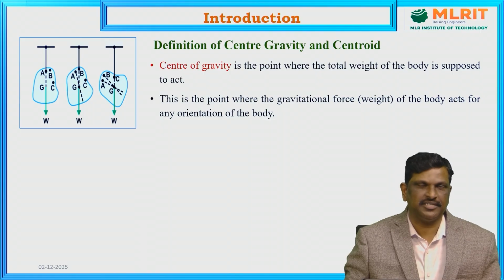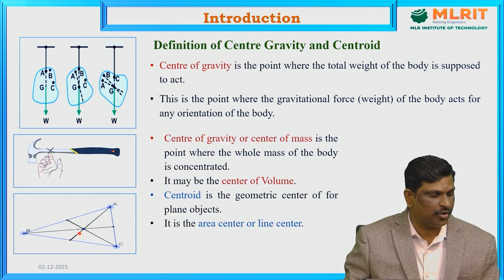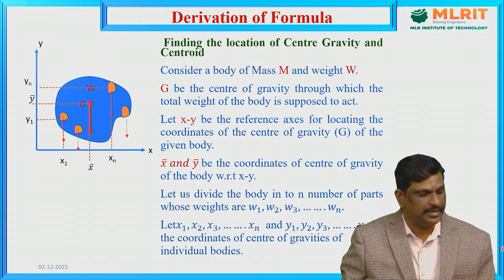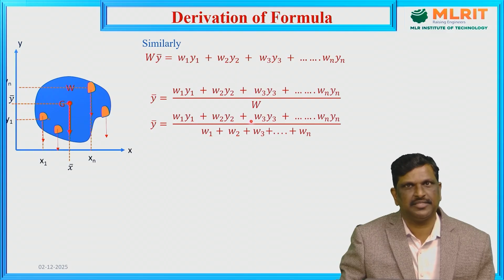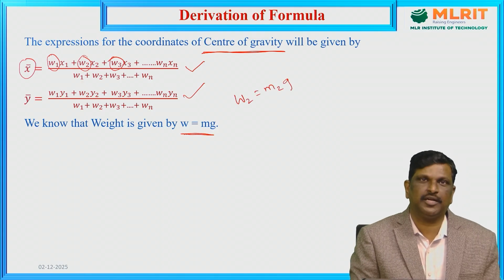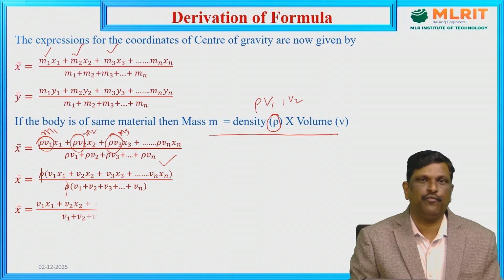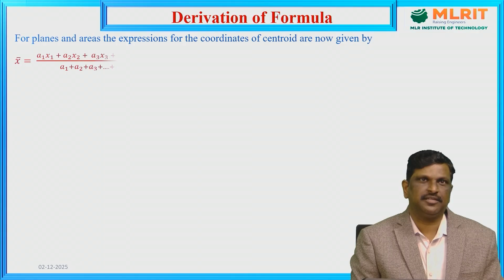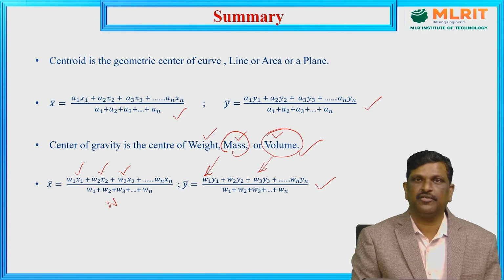LEC15| Engineering Mechanics | Introduction to Centriod & Center of Gravity by Dr. P. Pramod Kumar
Hyderabad.